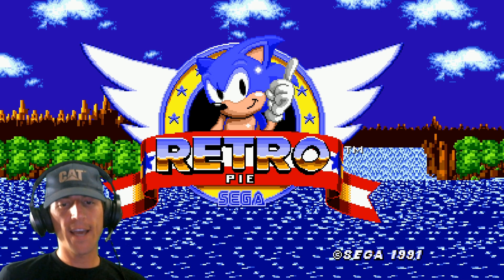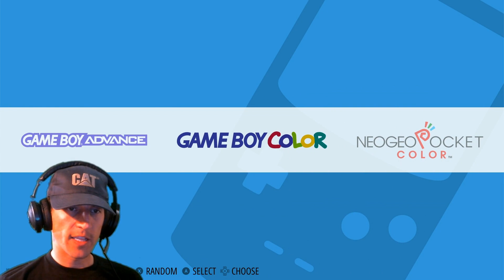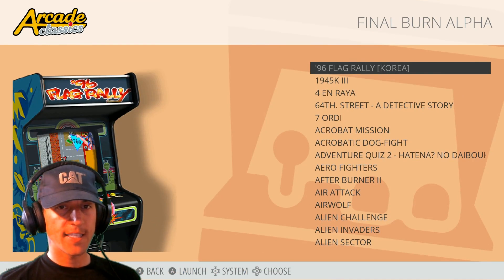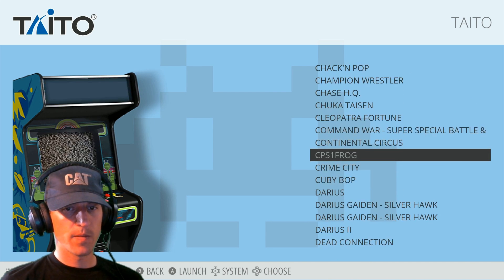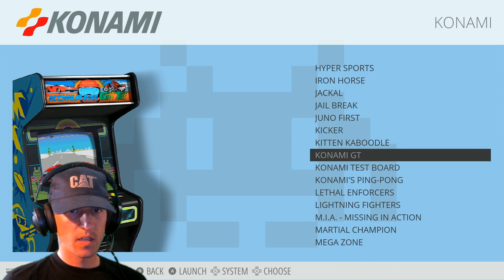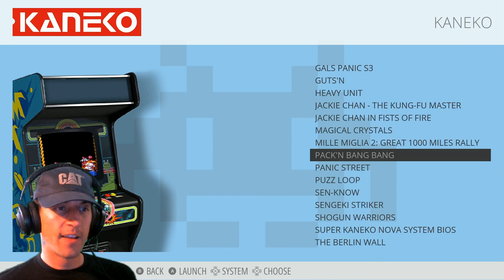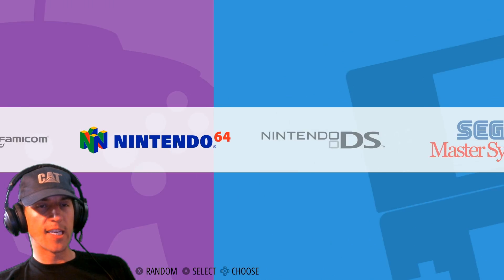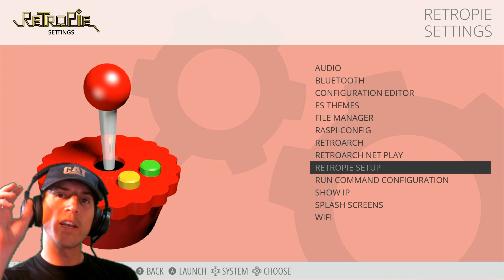Slick 32GB Emulation Station Image With Collections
Checking out this 32gb image, very fast, love the collections and the choice of titles.

200gb micro sd
128gb micro sd
64gb micro sd
32gb micro sd
16gb micro sd